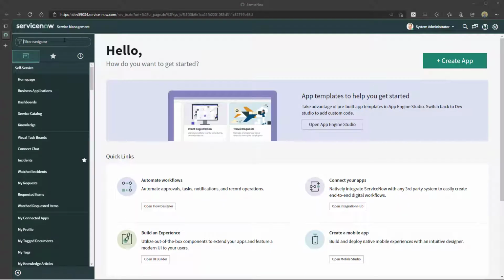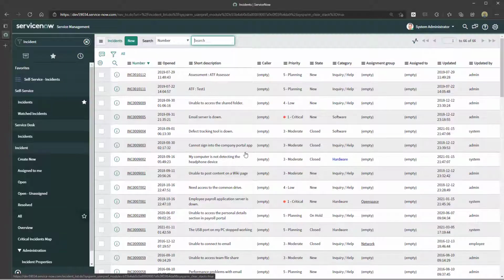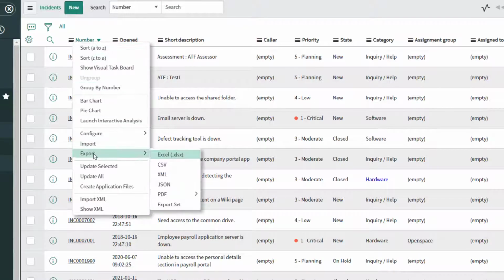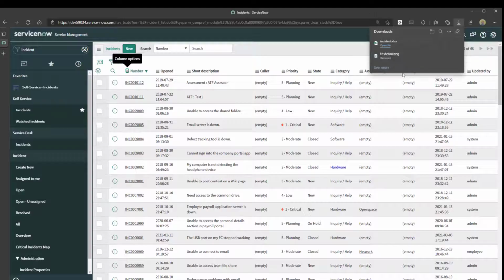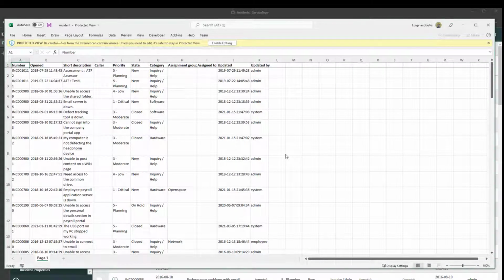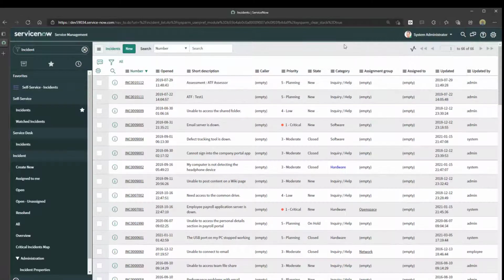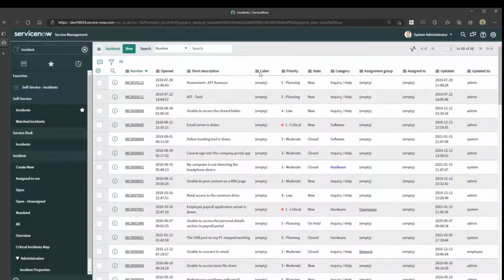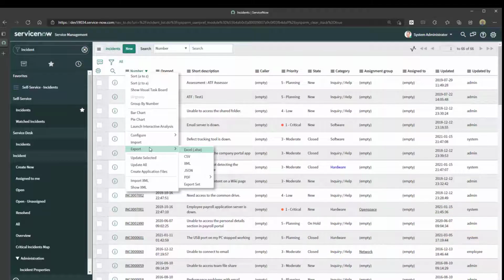How To Export Data From ServiceNow To Excel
This tutorial will show you how to export data from ServiceNow to Excel. Specifically, this tutorial will show you how to export data from a ServiceNow list to a Microsoft Excel spreadsheet. Exporting data from ServiceNow is incredibly simple, just click on any column header and click on export and select your preferred file format.

Sign up for my ServiceNow Savvy Newsletter and get short actionable tips and tricks delivered right to your inbox! Sign up and check out previous editions